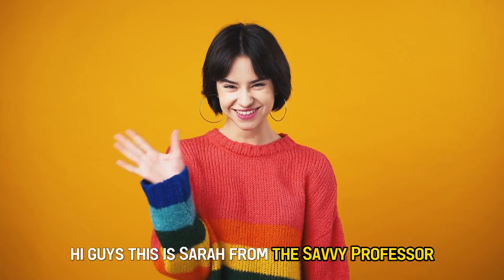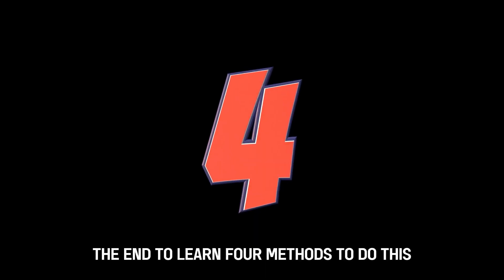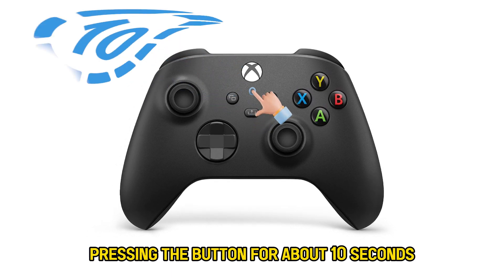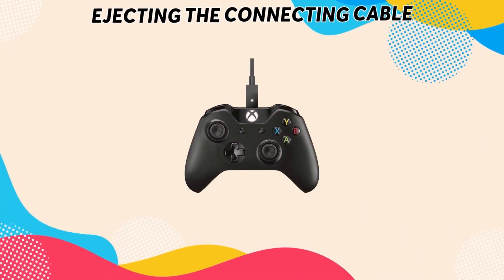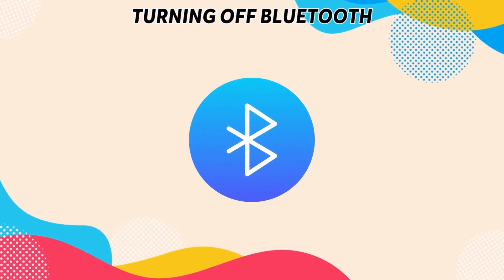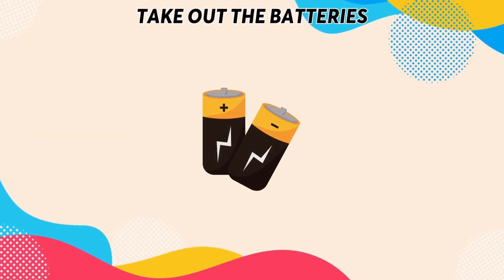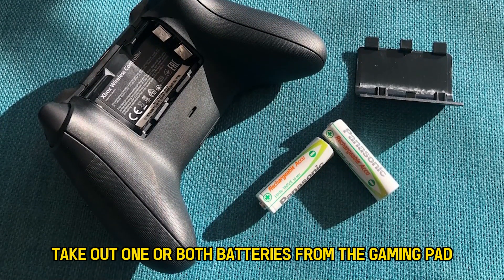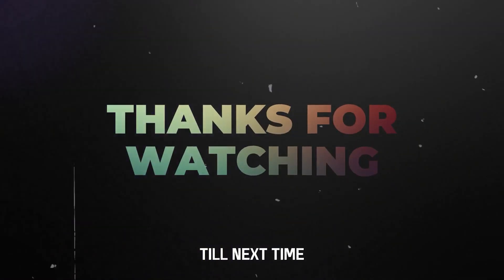How to Turn Off Xbox Controller on PC (A Step-by-Step Guide)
How to Turn Off Xbox Controller on PC (A Step-by-Step Guide).In this tutorial, you will learn how to turn off Xbox Controller on PC.